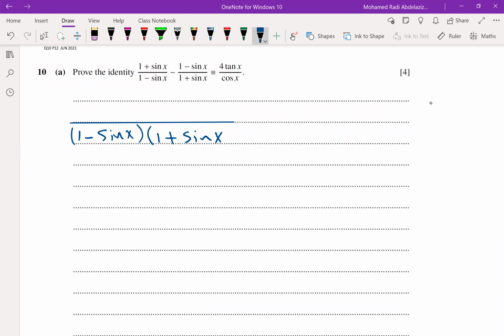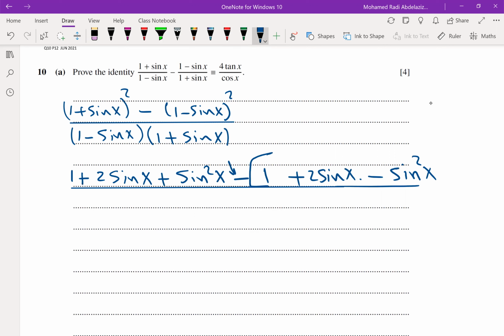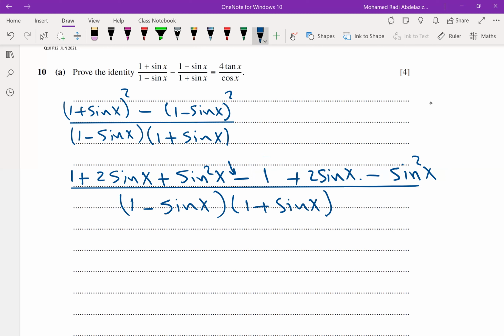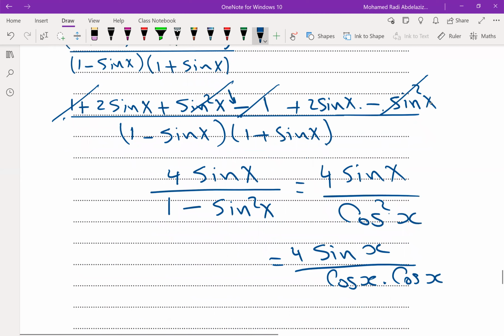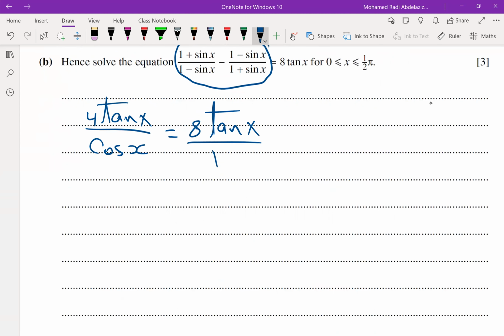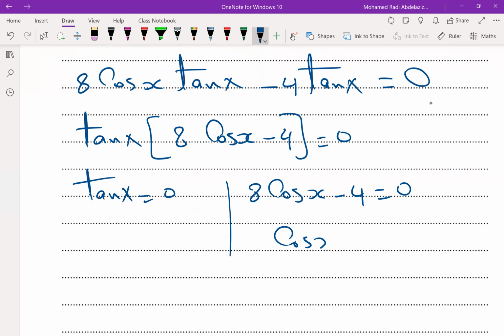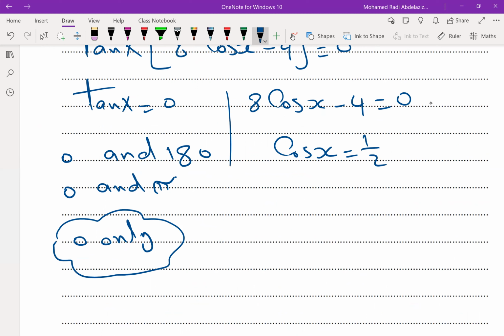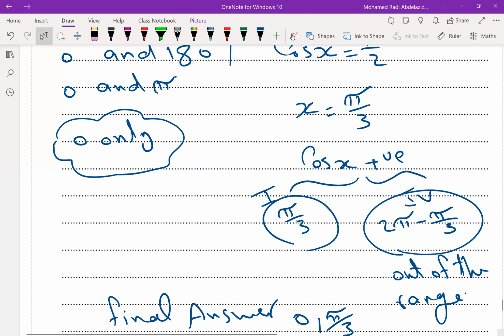q10 p12 jun 2021